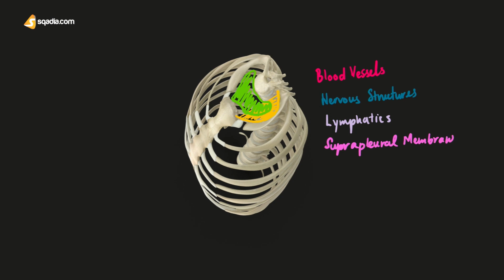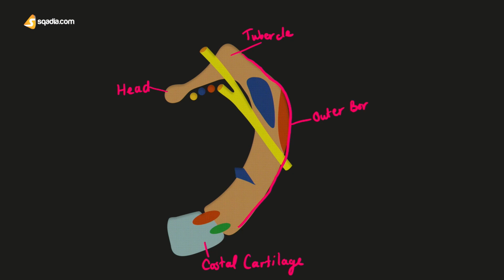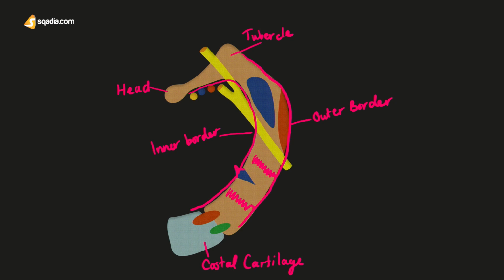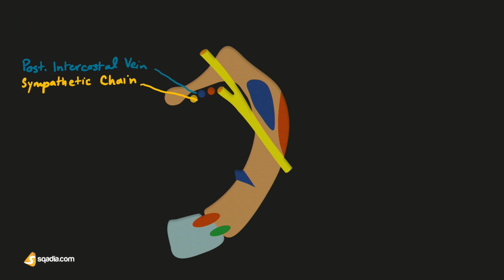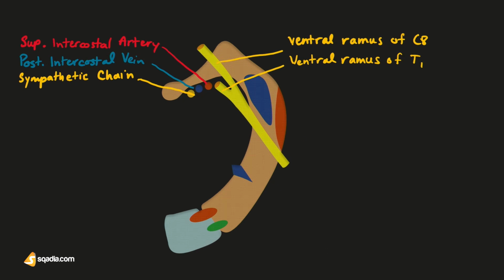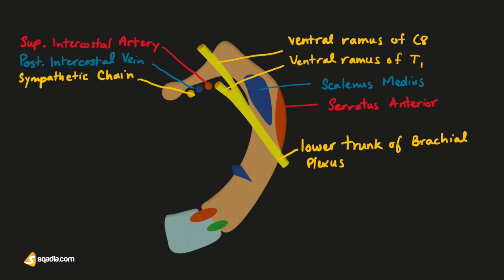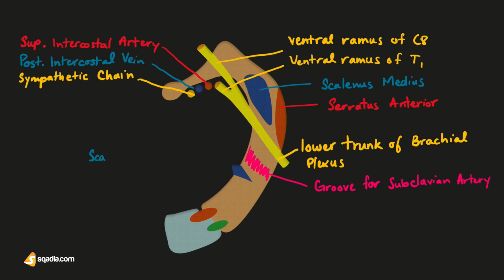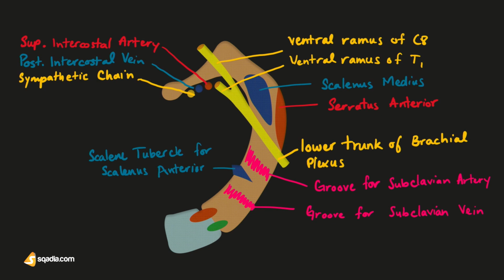Superior Aperture of Thorax - Along The First Rib